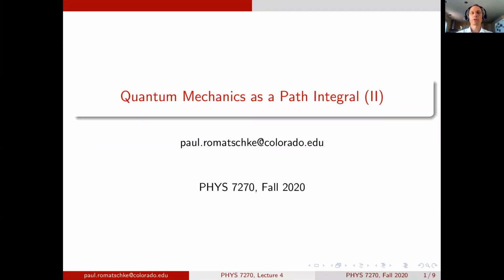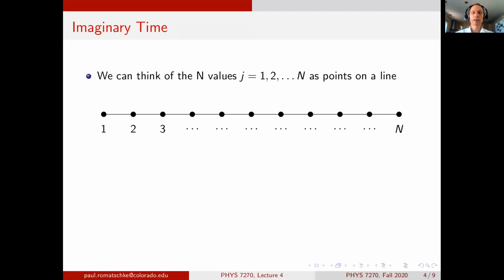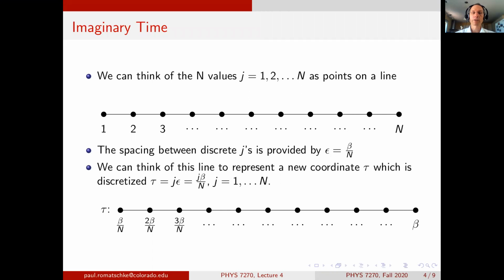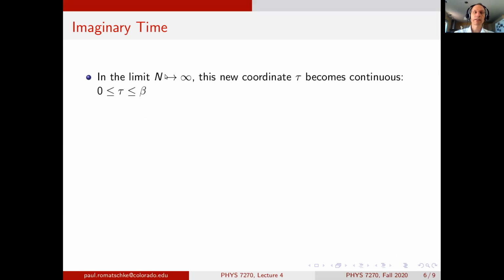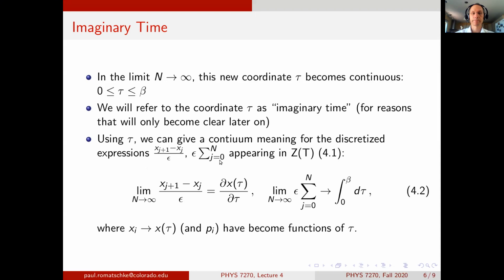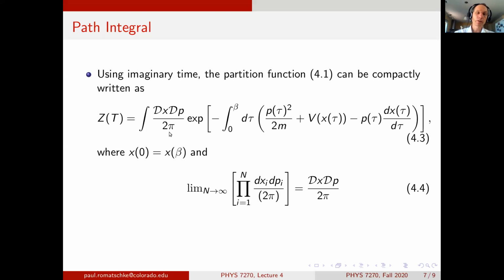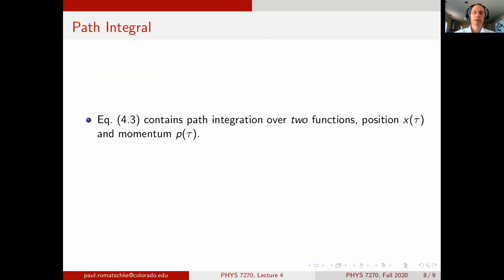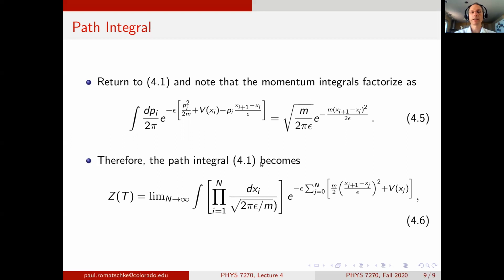QFT_lecture04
Quantum Mechanics as a Path Integral (II)